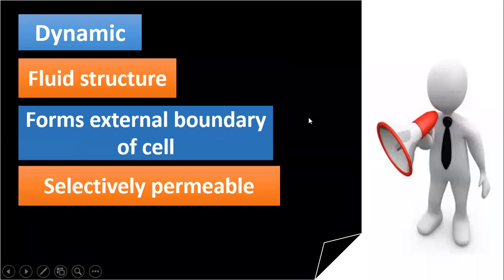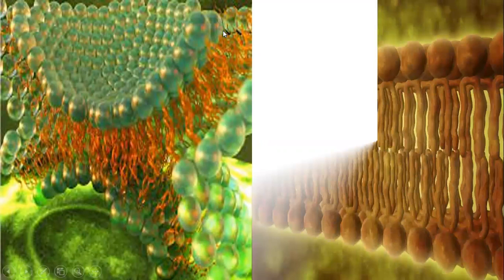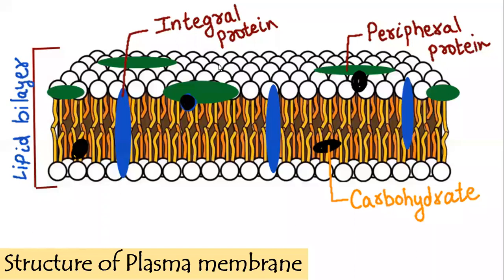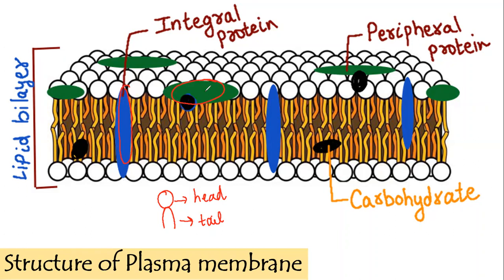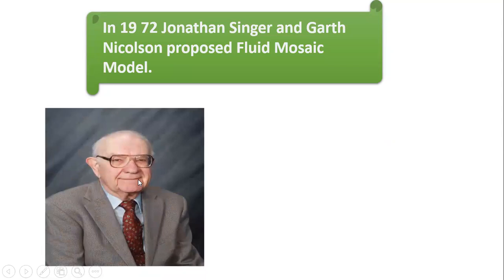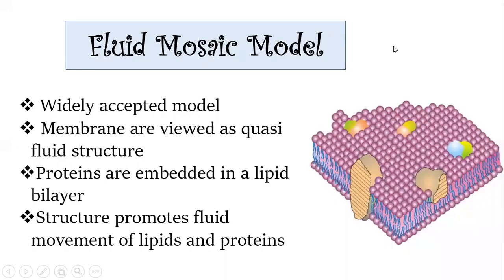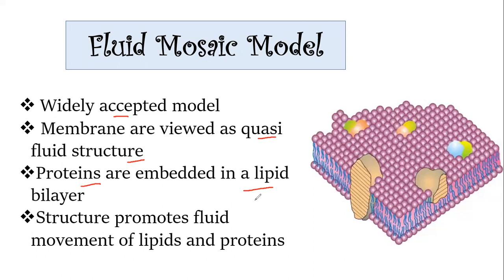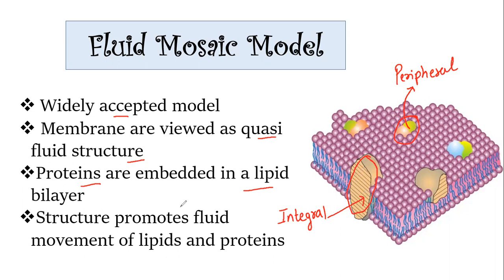Mystery of Plasma membrane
Ever thought about cell, lets get to know about plasma membrane through this tutorial!! In this video you will get to know about plasma membrane of cell and its role along with importance. An outermost envelope-like membrane or a structure, which surrounds the cell and its organelles and acts as a protective barrier  is known as the plasma membrane. Allows only selective substances to enter inside the cell. Lipids, proteins and carbohydrates in union makes structure of plasma membrane. Composition of biomolecules can vary among cell types.

Remember, Sapien vlogs is created to spread knowledge of biology and various related science disciplines by sharing all these free tutorials presented on YouTube. All these tutorials are brought to you for free.